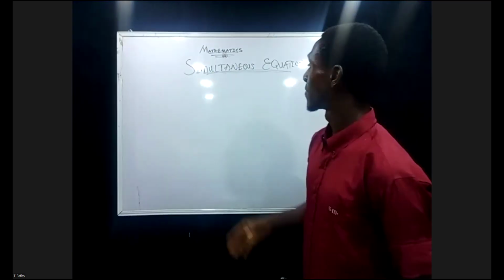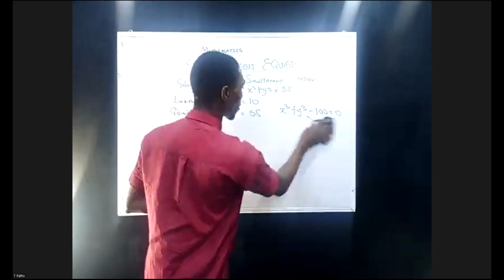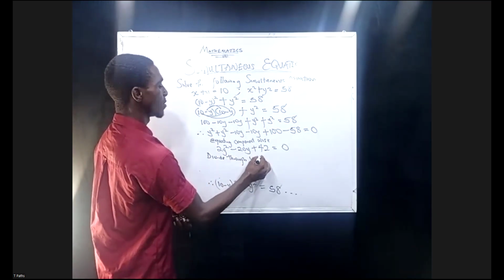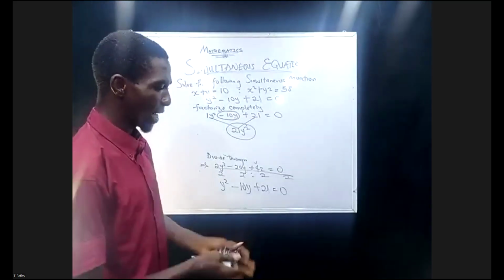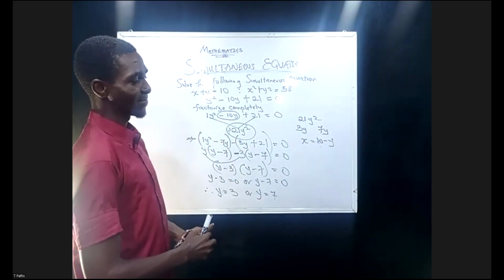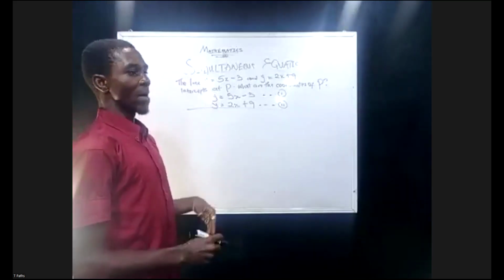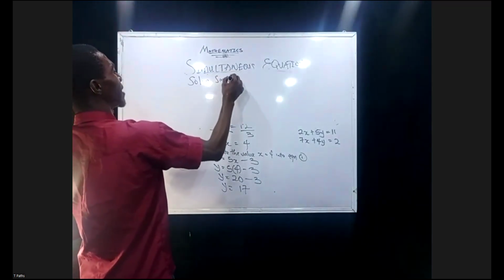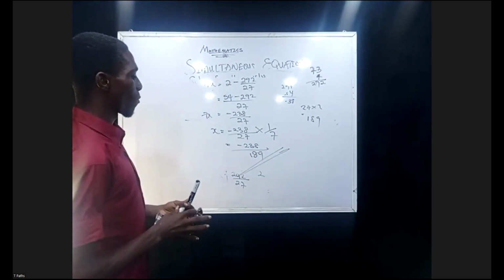UNILAG POST UTME MATHS CLASS(LINEAR/SIMULTANEOUS AND QUADRATIC EQUATIONS)